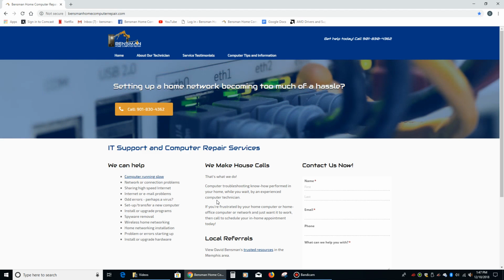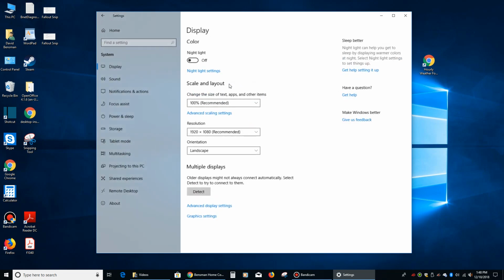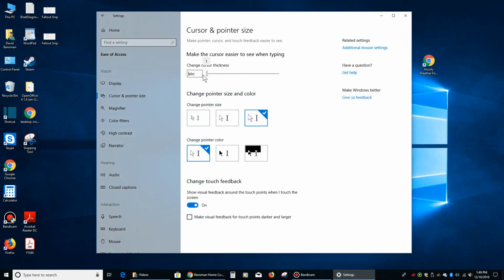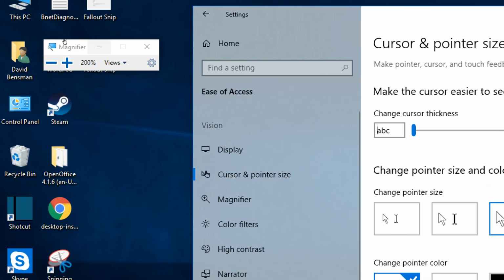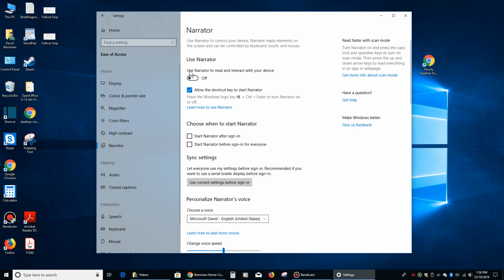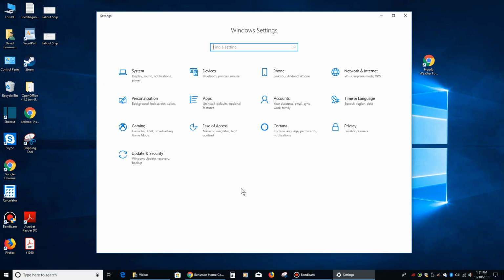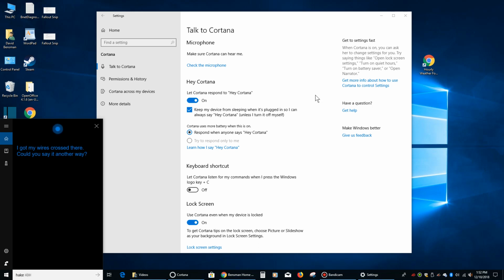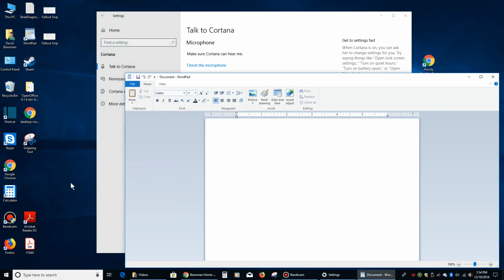How To Make Windows 10 Easier To Use For The Differently Abled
Hey there! This video is all about how to adjust Windows 10 if you have some sort of audio or visual impairment. A lot of people use computers and they cannot see as well as others and there are things you can tweak on the Windows 10 operating system that will make it easier for those people to do whatever they need to do on a PC. most of what I go over is easily accessible in the Ease of access section in Windows settings.

If you need PC repair and you're in the Bartlett, Millington, Germantown, Cordova or Memphis area please give me a ring at and I'll be happy to help you in any way I can.